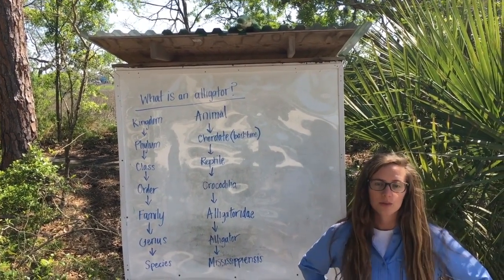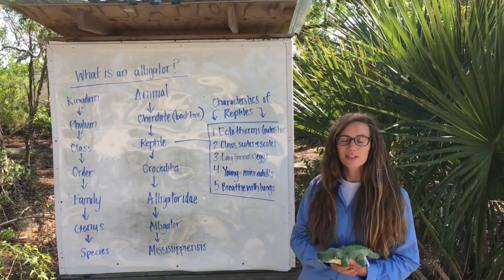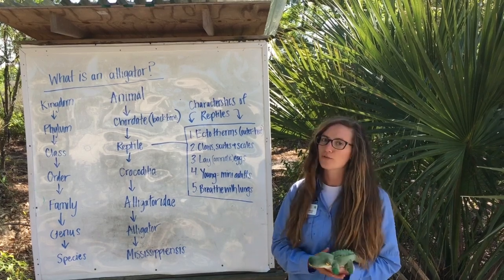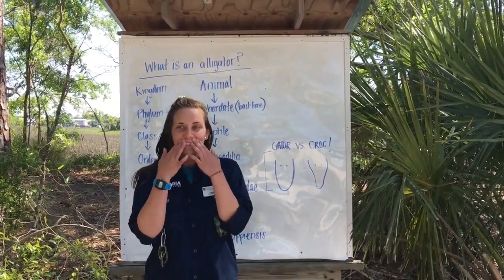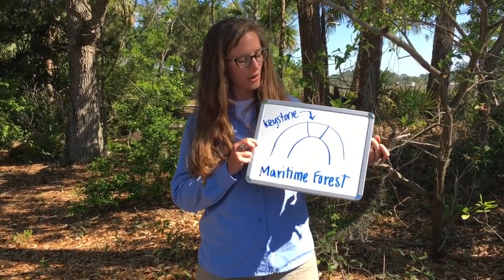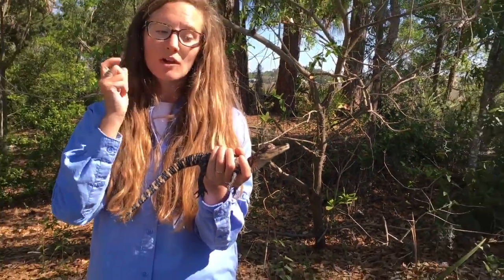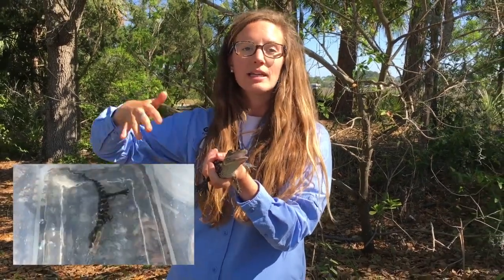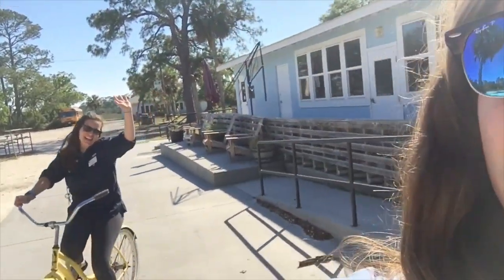Alligator Adventures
Join Program Coordinator Erine-Fay and Program Specialist Nike to learn everything there is to know about alligators.